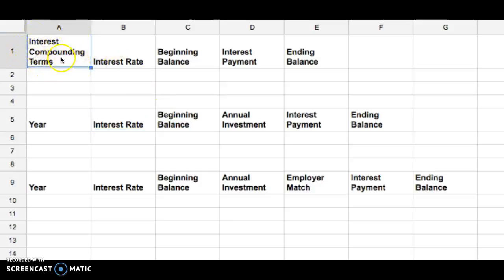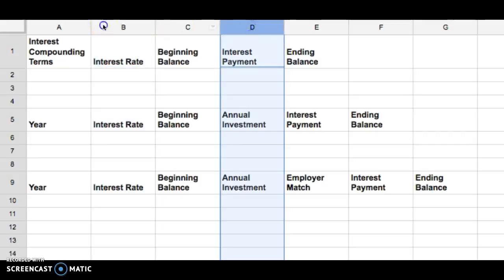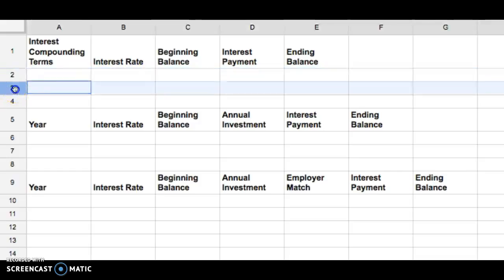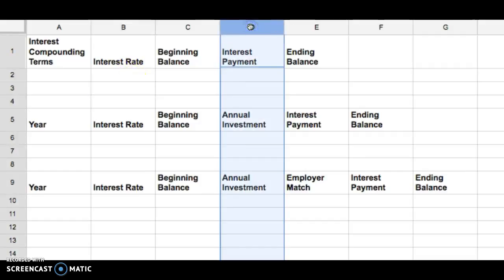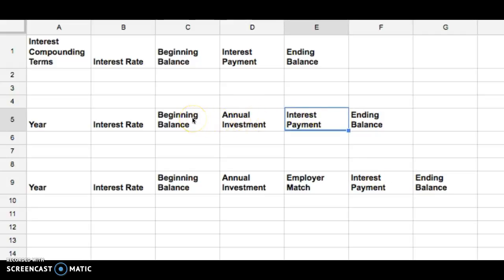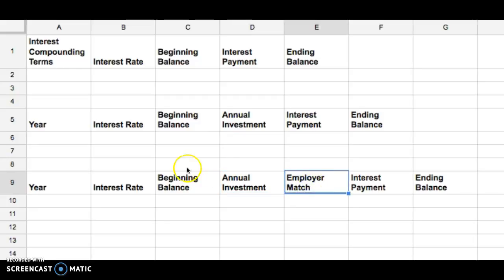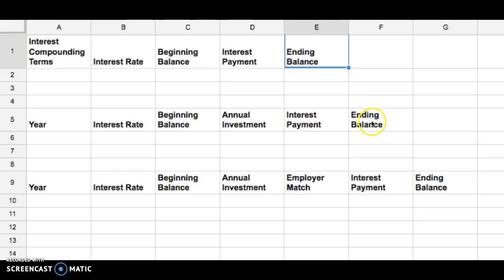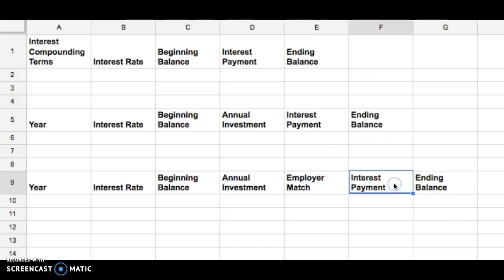Retirement Spreadsheet Quiz - Most Common Mistakes